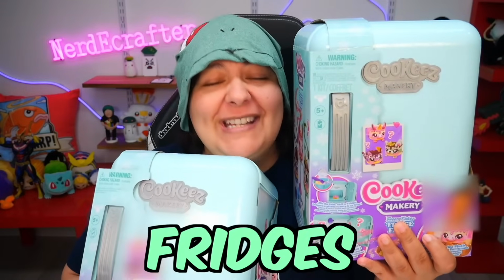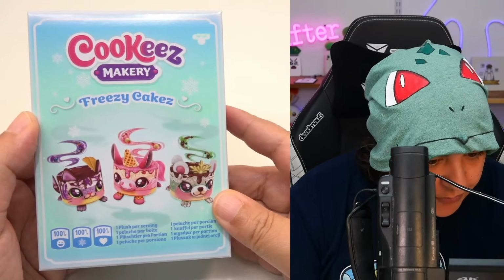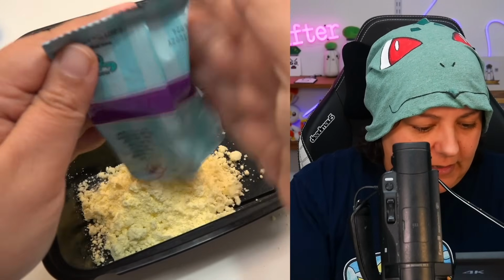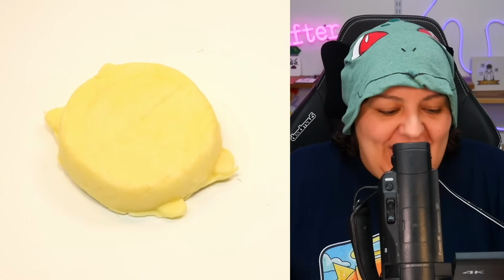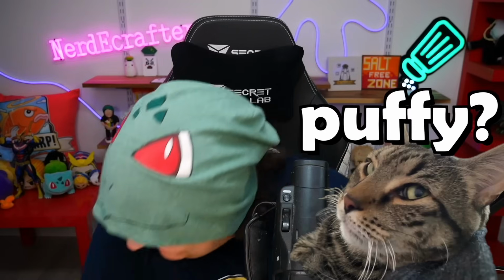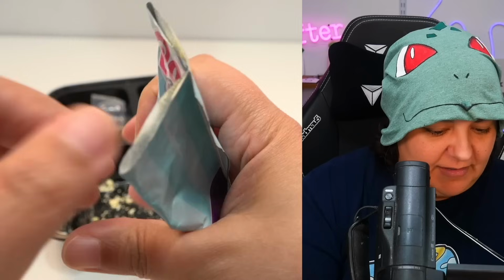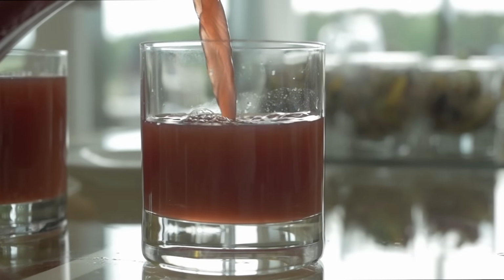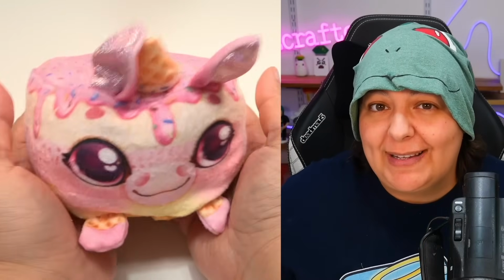FROZEN PLUSHIES?! The Viral Cookeez Scented Mystery Box Unboxing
Unbox review new cookeez mystery box plushies.Sponsor: Download Tamagotchi Adventure Kingdom for free via this link or QR code & get a free month trial of Apple Arcade (for new Apple Arcade users only)!

💛💛Videos mentioned in today's episode:
-BAKE PLUSHIES? The VIRAL Cookeez Scented Warm Mystery Box Plushies:

My gear:
Streaming:
- MSI Laptop